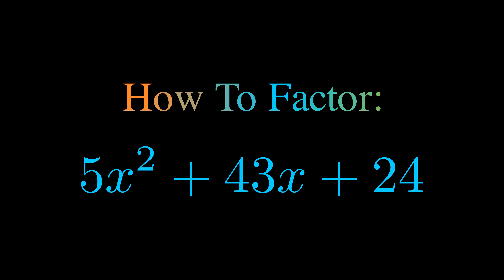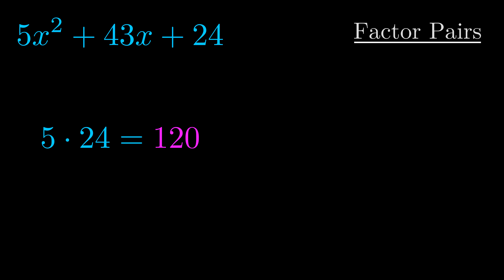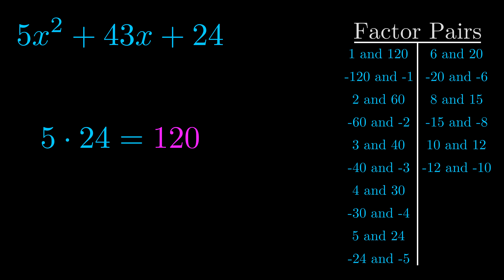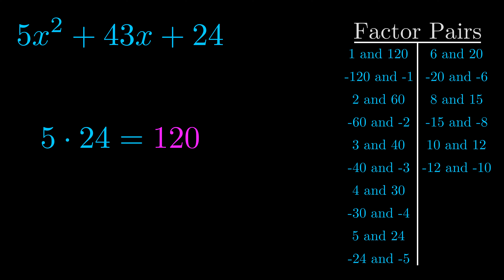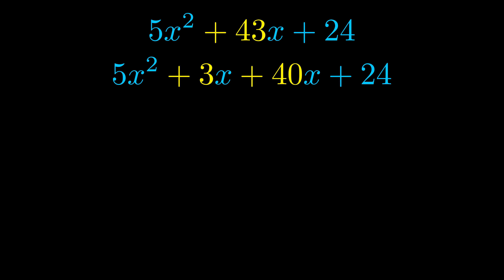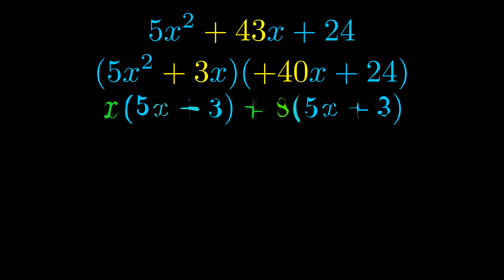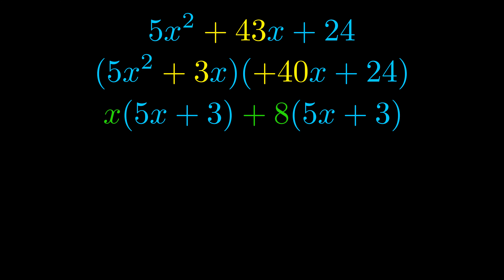Factor 5x^2 + 43x + 24